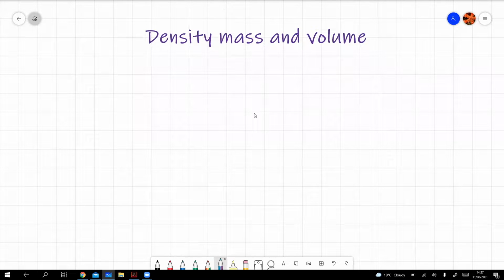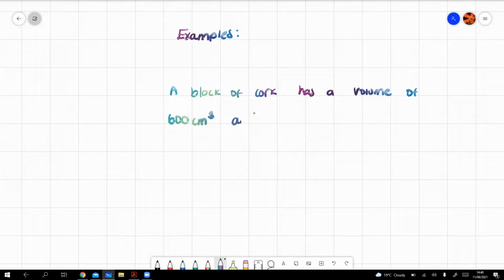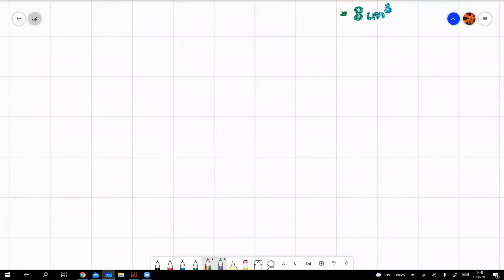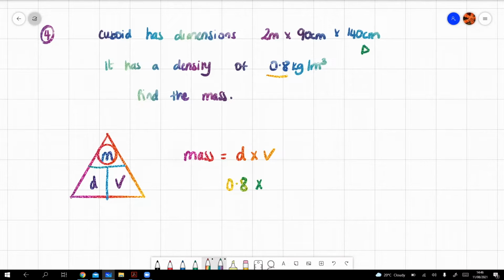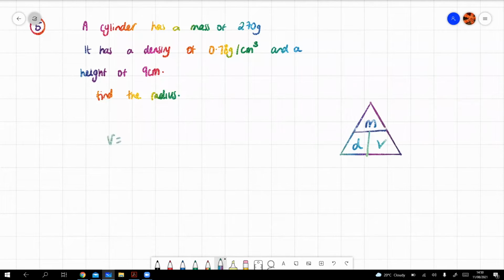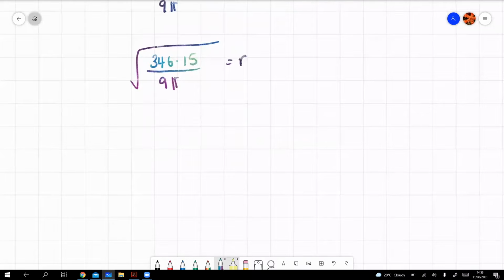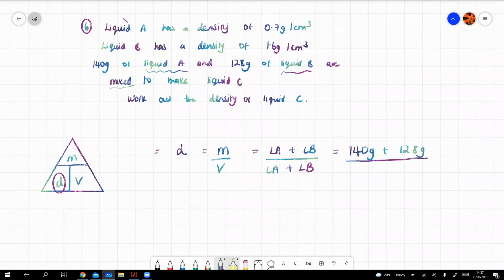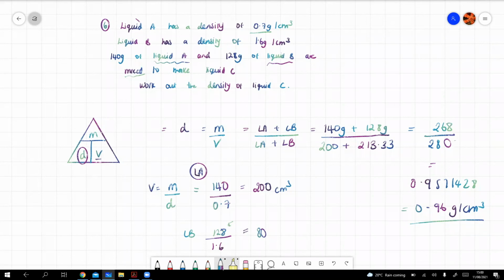Density, Mass, and Volume | Maths | Satchel Classes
About this class:
Like what you see? Access all of our free classes here:

Do you struggle to differentiate density, mass and volume and how to calculate each? In this class, students will gain a better understanding of the relationship between density, mass and volume as well as how to work out each one. Students will also be given the opportunity to practise GCSE style questions to help increase their confidence. This class is great for students in Years 10 - 11, especially if they are revising for exams.